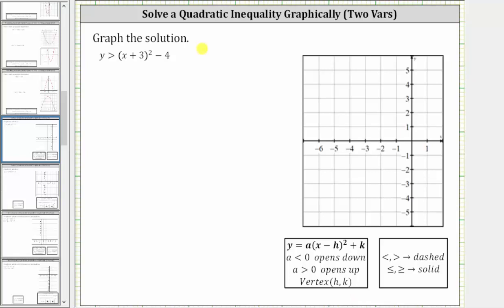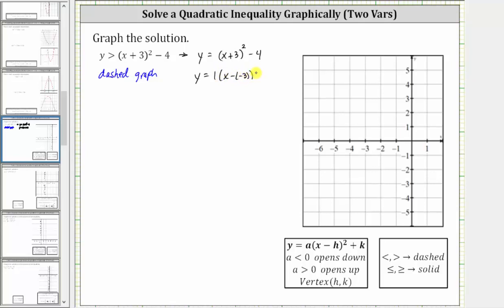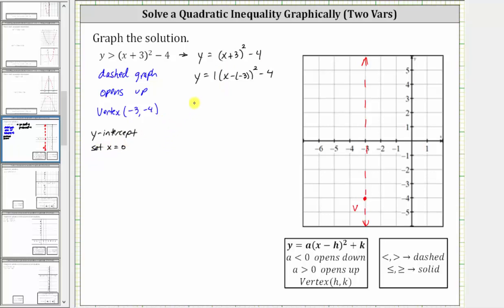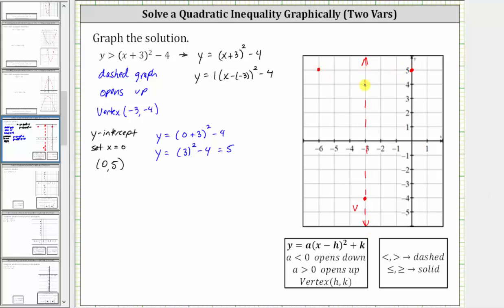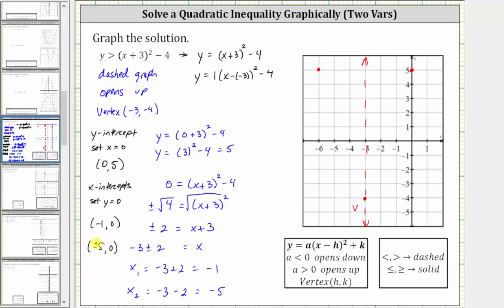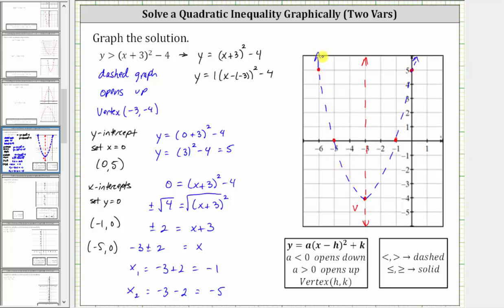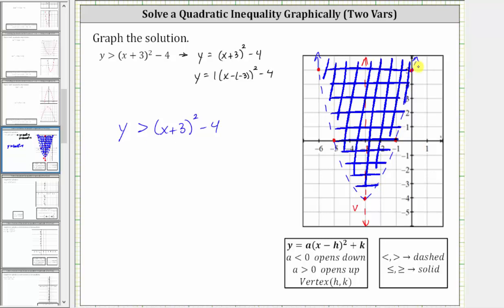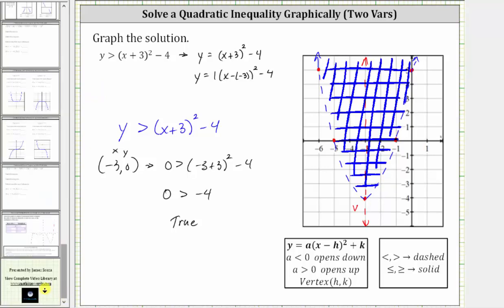Graph a Quadratic Inequality in Two Variables (Form: a(x-h)+k)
This video explains how to graph the solution to a quadratic inequality in two variables.